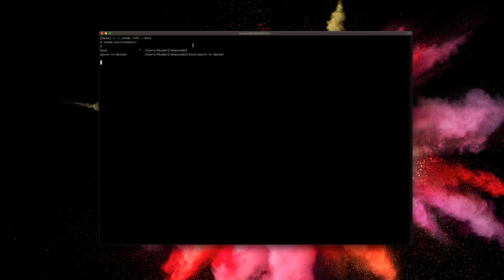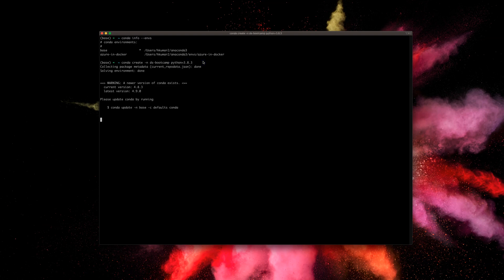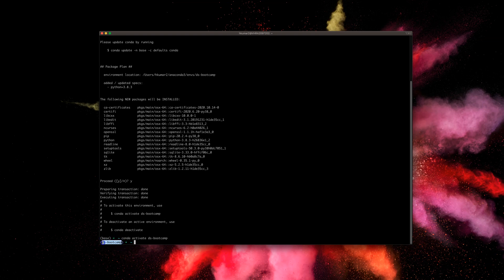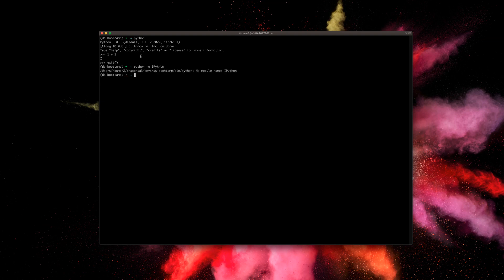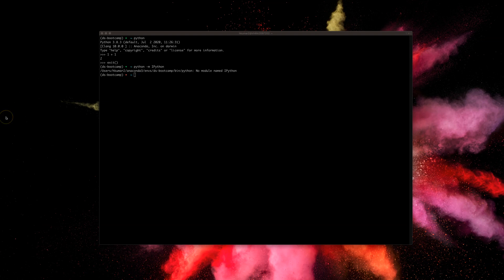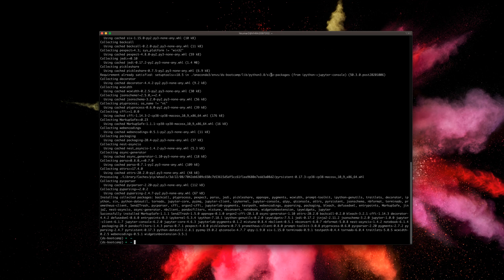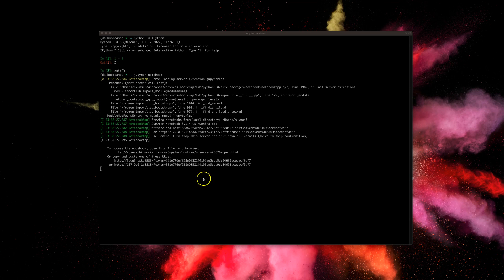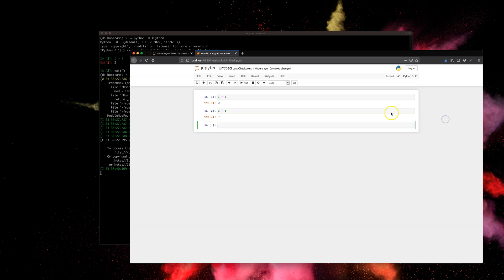Data Science Bootcamp - #4 - What is IPython? IPython Shell vs Jupyter Notebook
IPython (Interactive Python) is a command shell for interactive computing in multiple programming languages, originally developed for the Python programming language, that offers introspection, rich media, shell syntax, tab completion, and history.